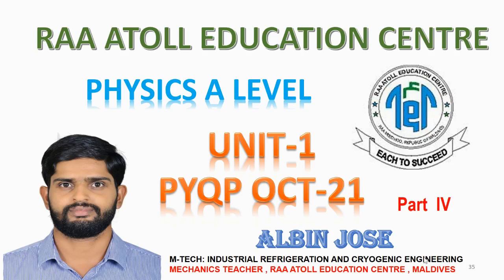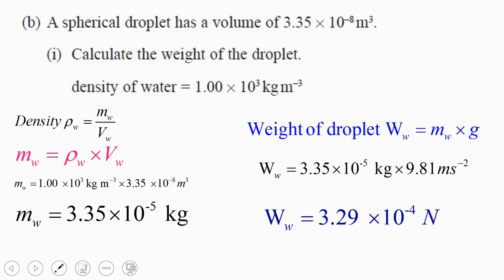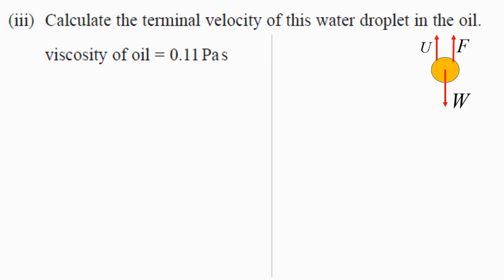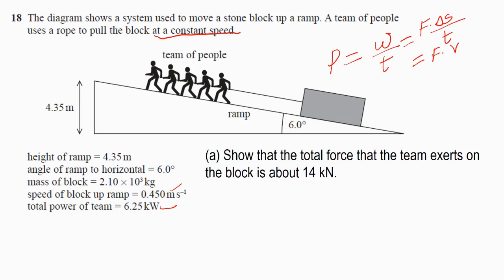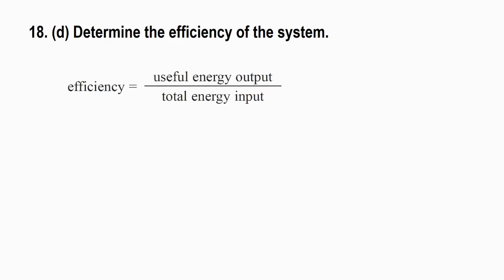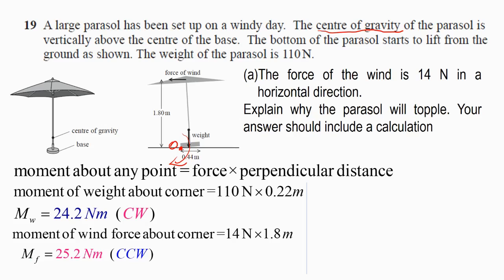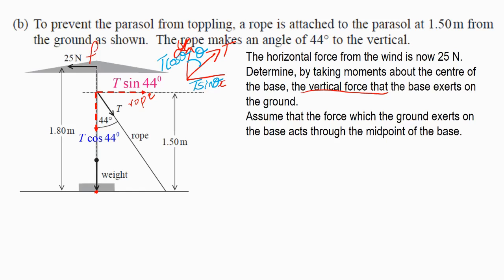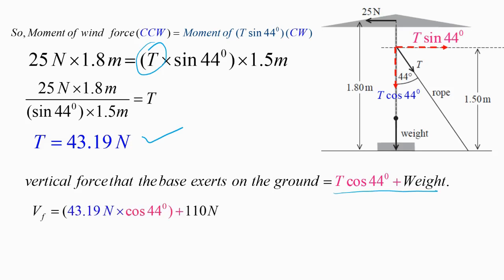part IV / A Level Physics/ Previous Year Question Discussion / unit-1/ October 2021/ Edexcel Pearson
For Online Tuition for A Level Physics and Mechanics Contact
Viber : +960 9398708